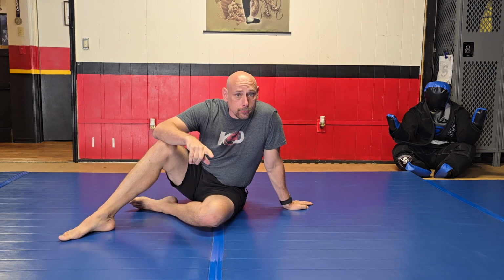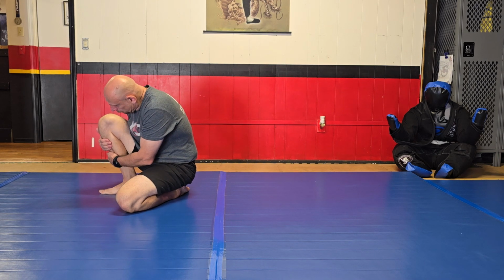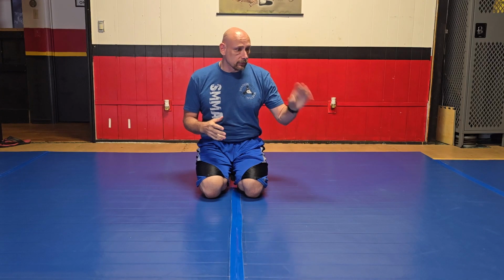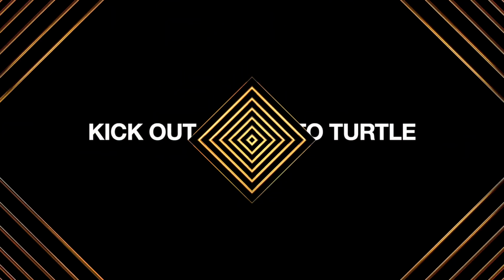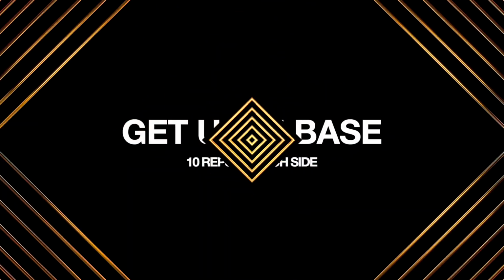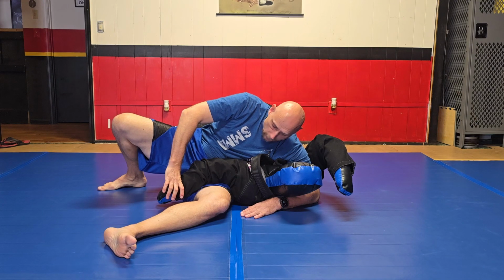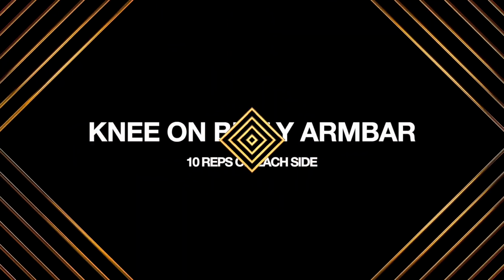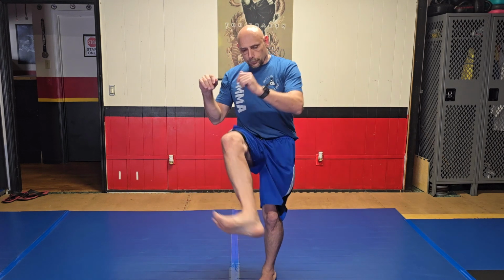Labor Day Online Lesson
This year for Labor Day's class we are going over the ground fundamentals, 4 armbars, and some advanced kicks.  There are also several questions of the day.  Remember to answer the questions in the comments section to earn class credit.

Part I - Breakfalls and Rolling
Back Breakfall -
Side Breakfall -
Front Breakfall -
Forward Roll -
Backward Roll -

Part II - Basic Ground Movements
Swaying Base -
Shrimping -
Kick Out and Back to Turtle -
Step Over & Back Step -

Part III - Armbars
Side Mount Armbar -
Guard Armbar -
Backmount Armbar -
Knee on Belly Same Side Armbar -

Part IV - Advanced Kicking
Side Kick -
Hook Kick -
Inside Crescent Kick -
Outside Crescent Kick -
Stop Kick -